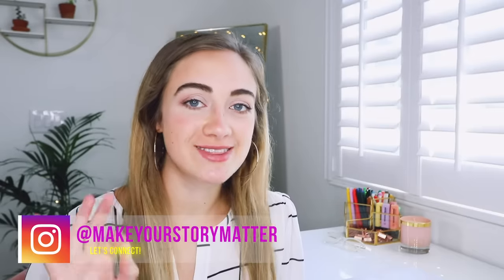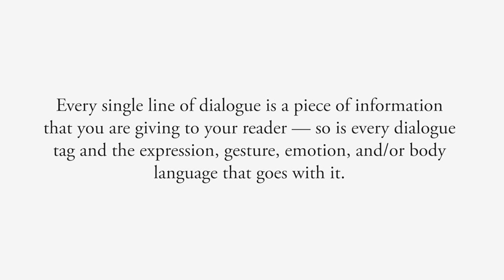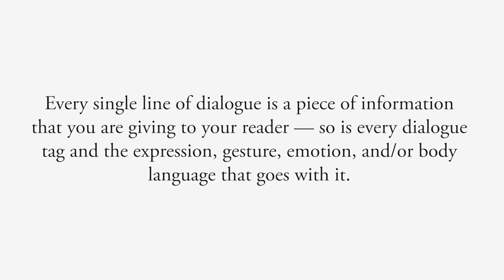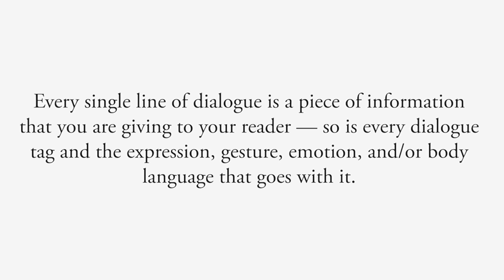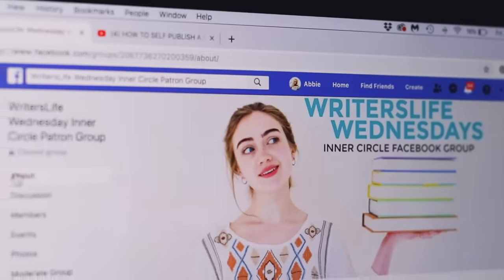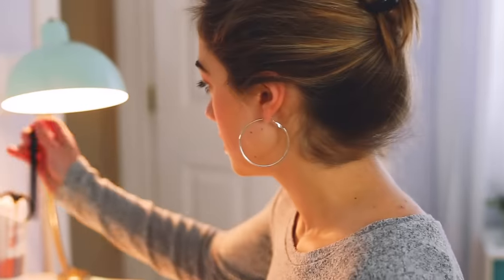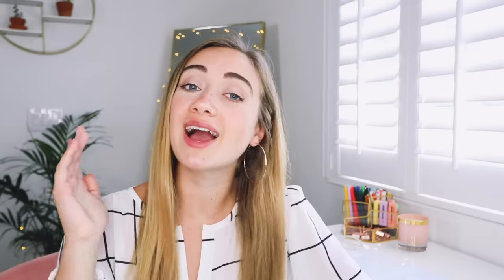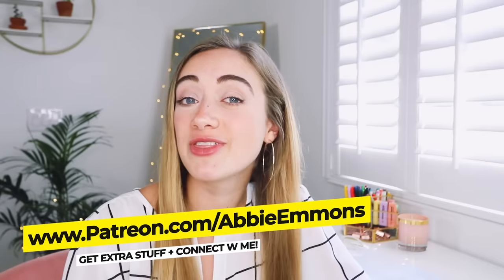How to Write GREAT Dialogue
Dialogue is easier SAID than done. ;) Which is why in today's video, I'm sharing the 6 TECHNIQUES I use all the time to make my dialogue SHINE. ✨ No more cut-and-dry conversation! Let's learn how to masterfully write compelling dialogue that will capture and hold our readers' attention.

0:00 Introduction
1:18 An Important Note About Dialogue
3:55 #1: Listen to people talk in real life
4:54 #2: Listen to well-written dialogue in film
8:32 #3 Subtext
9:55 #4 Write your dialogue like a screenplay
13:20 #5 Give every character a unique voice
14:10 #6 Practice, practice, practice
15:32 Outro

📚READ MY DEBUT NOVEL, 100 DAYS OF SUNLIGHT